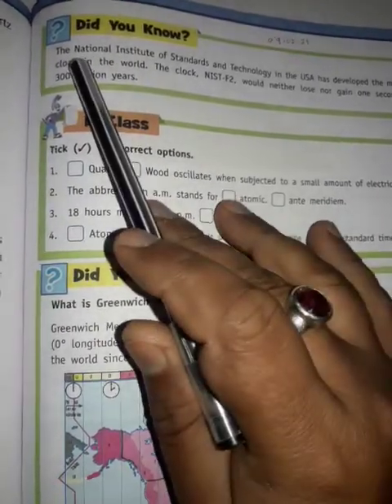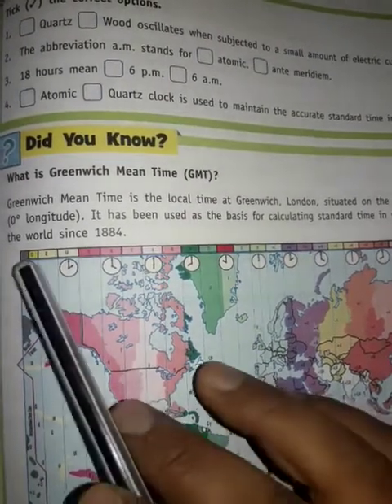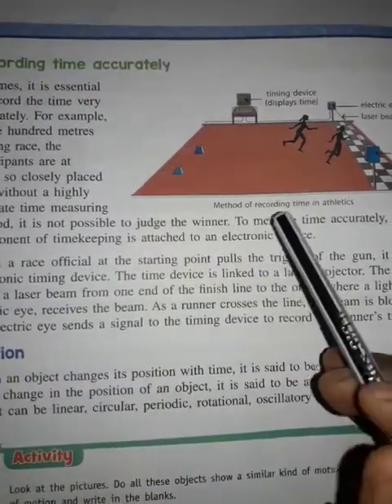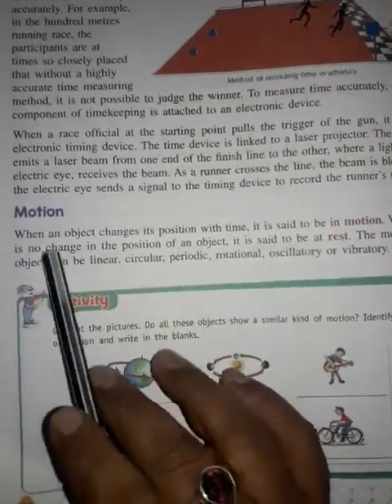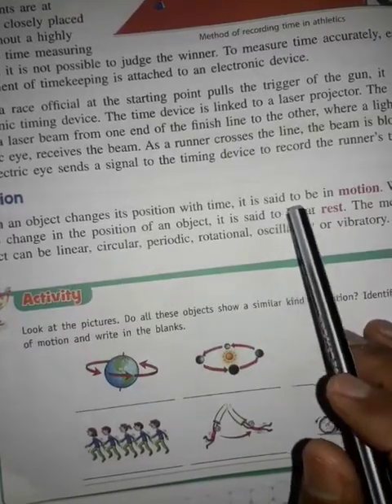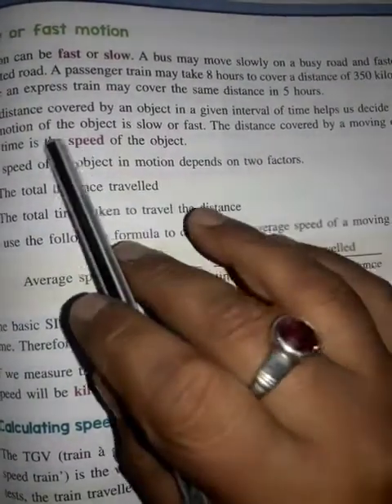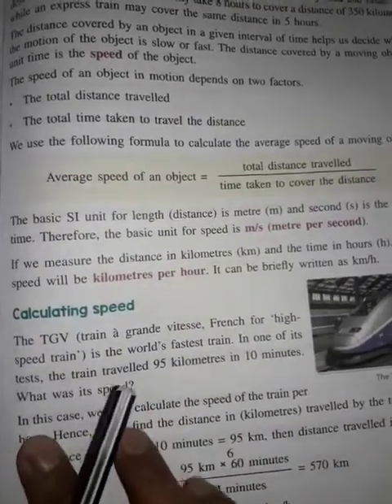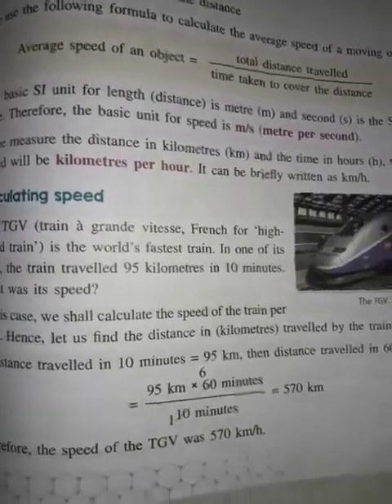Lesson-13 Time and Motion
recording time accurately
Motion
slow or fast Motion
calculating speed